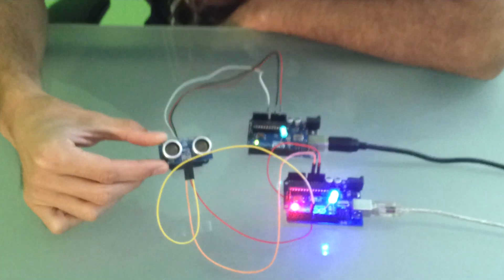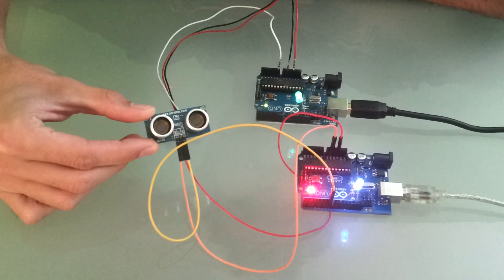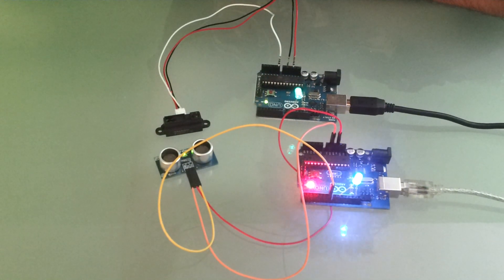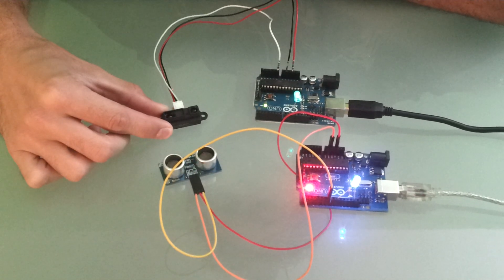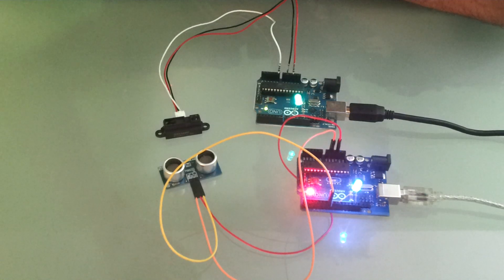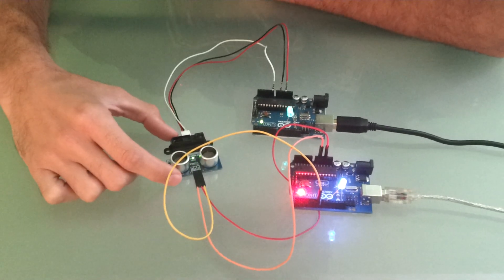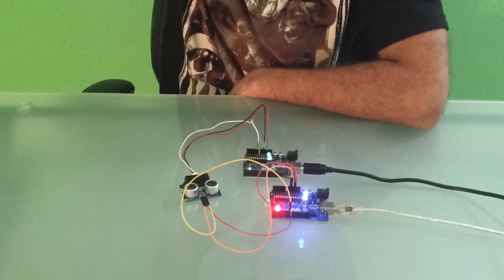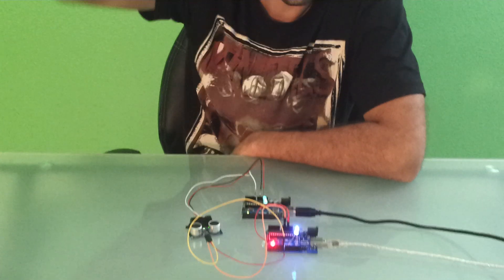PING))) vs Sharp Distance Sensor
Comparison of the Ping))) vs the Sharp Distance Sensor from Jaycon Systems